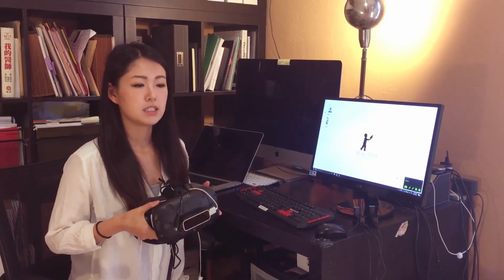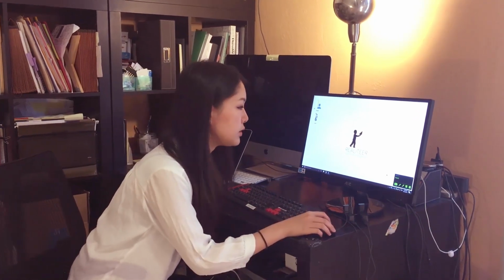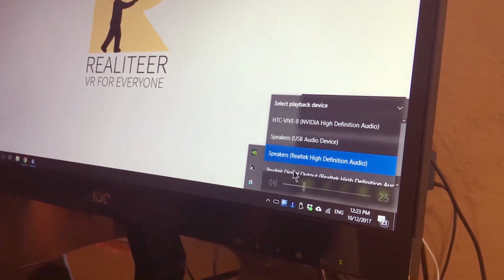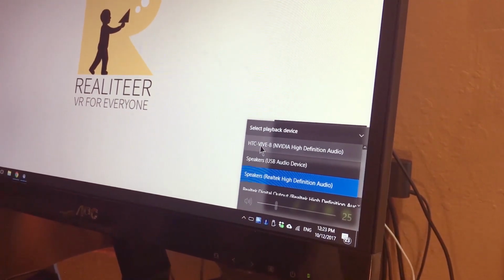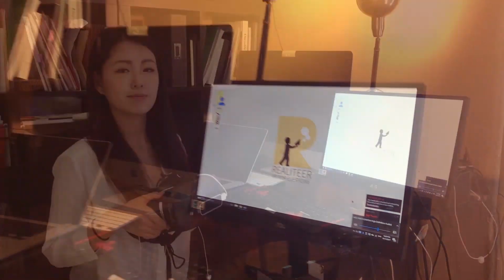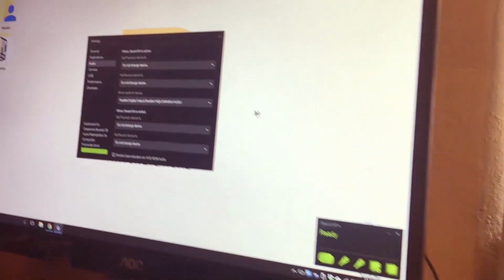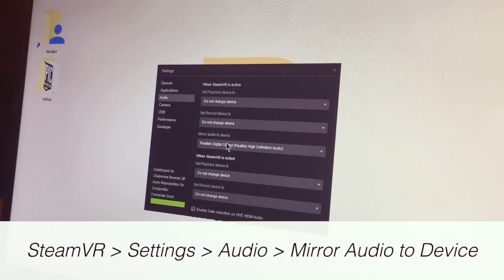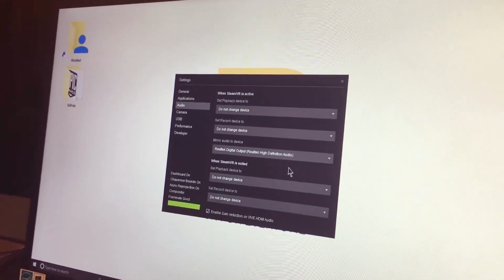[VR How-Tos] Mirror Audio, Fix Audio Settings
How to adjust your audio settings if your VR setup isn't playing the sound through the headset?
How to mirror the audio to speaker so that both the headset and the speaker can play the sound?